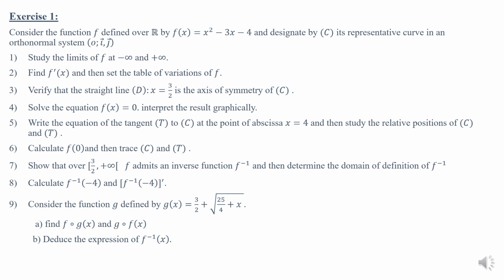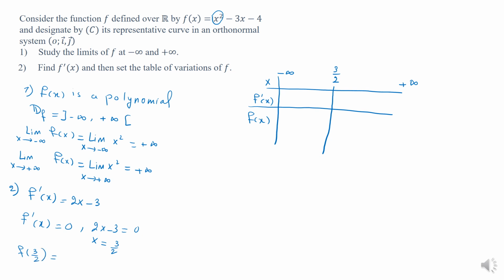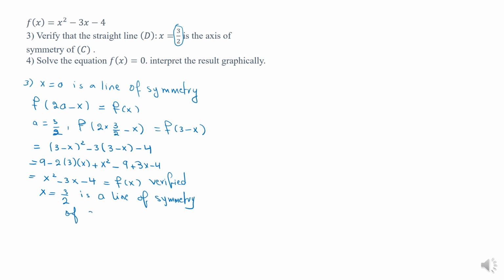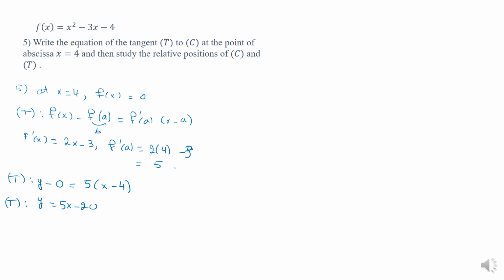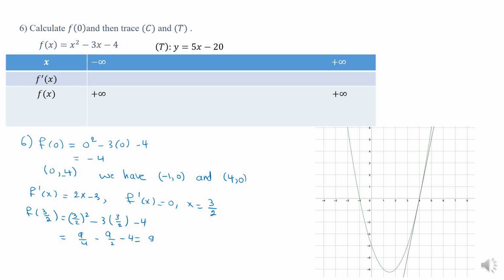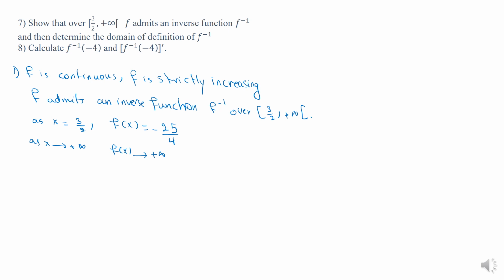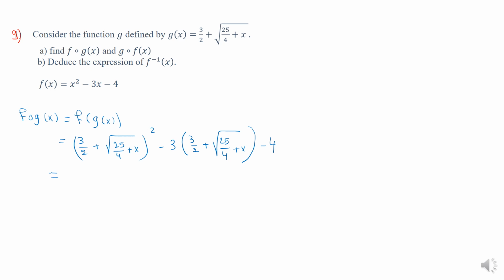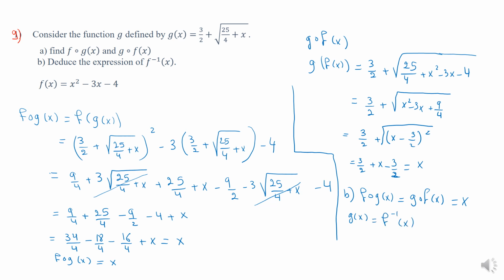exercise1 on general functions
this video presents the complete solution of an exercise about a quadratic function . we study the limits, derivative, table of variation, and axis of symmetry. we also determine the equation of the tangent , analyze relative positions of the curve and the tangent, and find the inverse function. @janaabdallah352